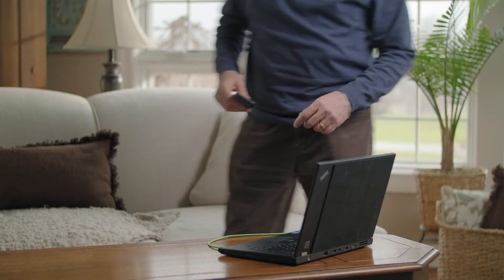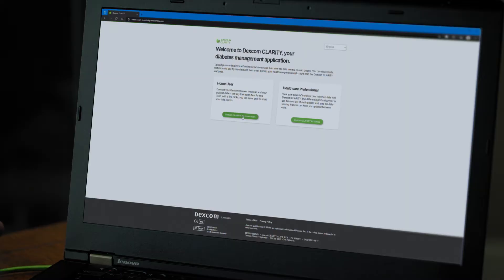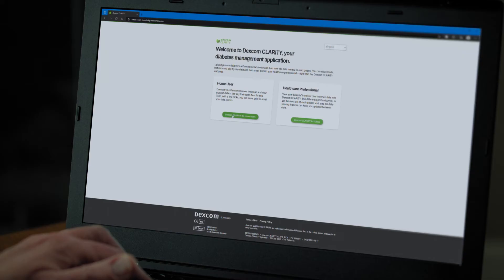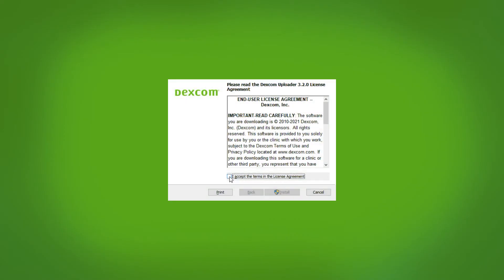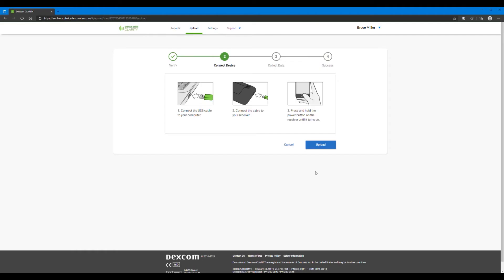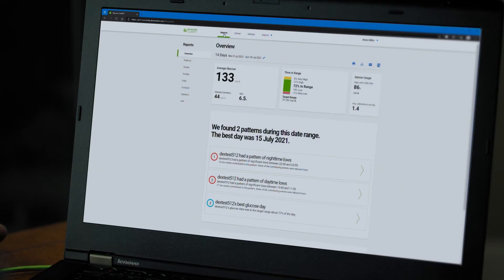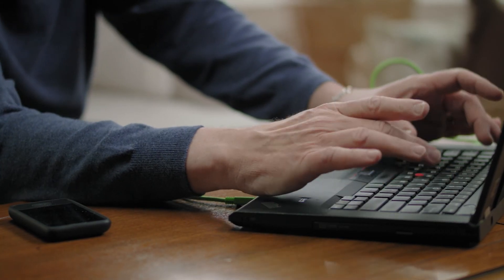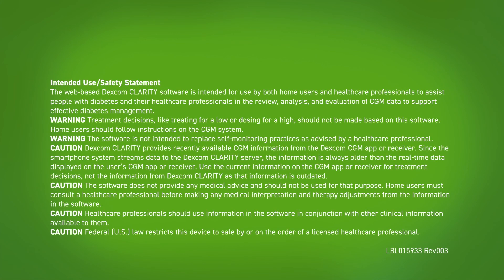Dexcom G6 — Using Dexcom CLARITY on Your Computer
Learn how to upload your Dexcom receiver to Dexcom CLARITY.

LBL015933 Rev 003